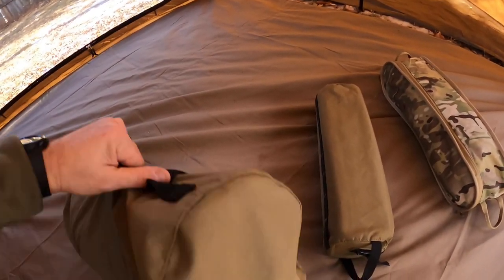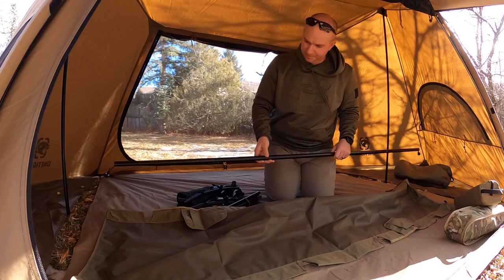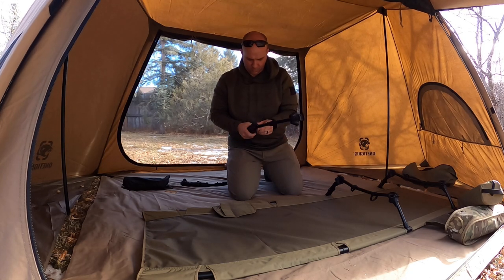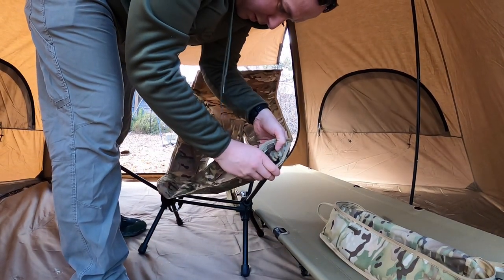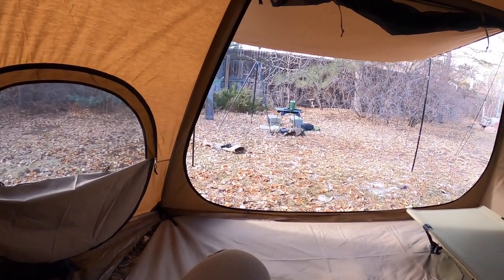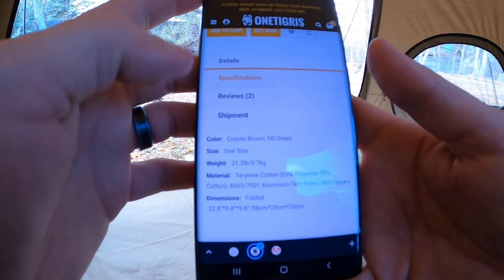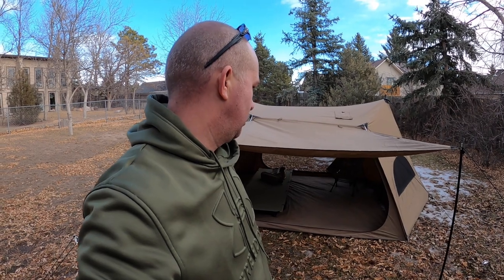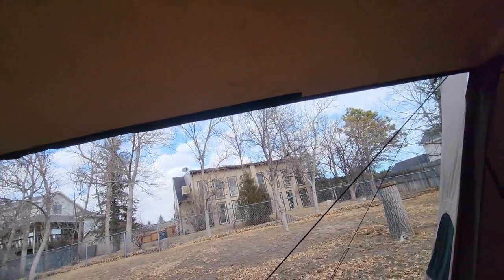One Tigris Solo Homestead T/C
Hey folks, thanks for taking time to watch this video of the overview of the Solo Homestead T/C (Terylene Cotton).  According to One Tigris' webiste, the Solo Homestead T/C weighs 21.3lbs/9.7kg.  I would consider this to be more of a car camping tent as teh pack size as you will see in my previous video is pretty big to be packed in via backpacking.

I try to show you the livng space inside the Homestead T/C by filling the inside with One Tigris' camping cot as well as their

One Tigris Camping Cot

One Tigris Worktop table